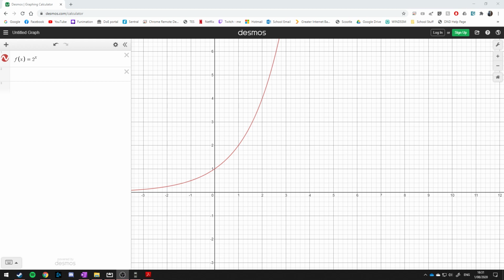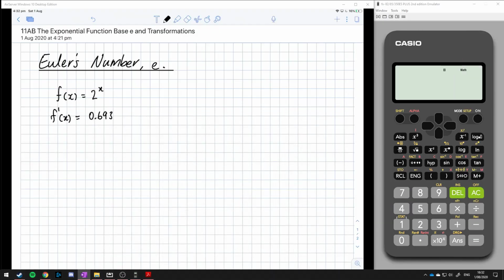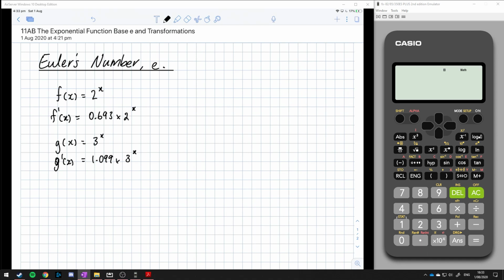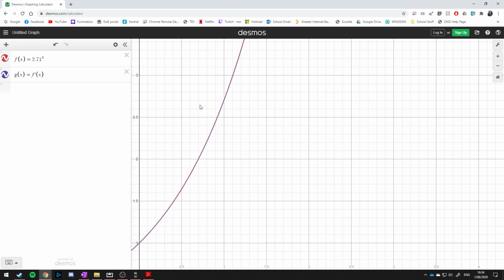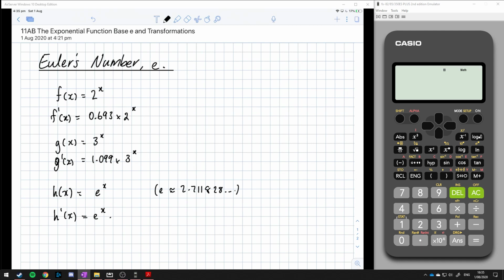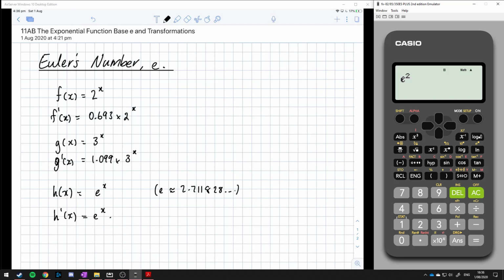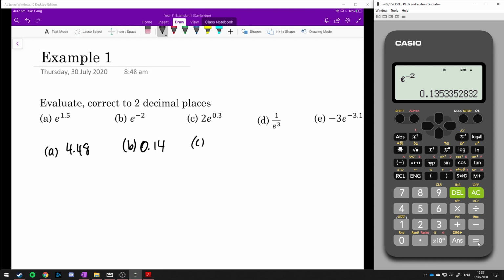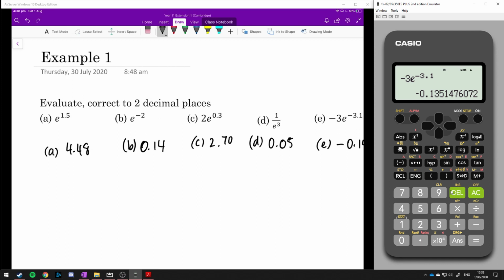11AB-1 - Euler's Number e